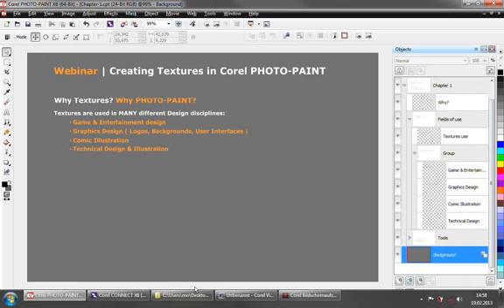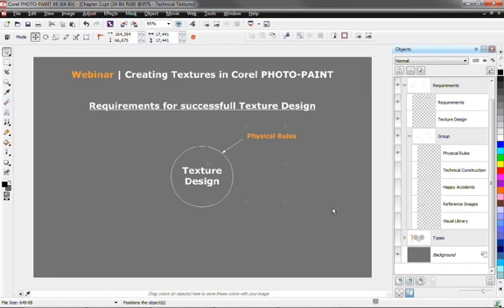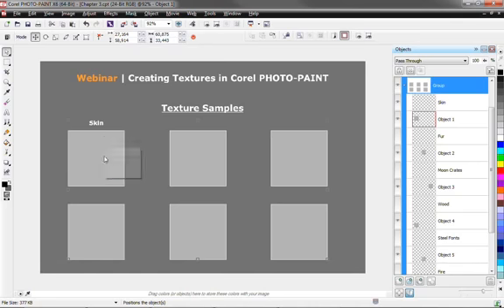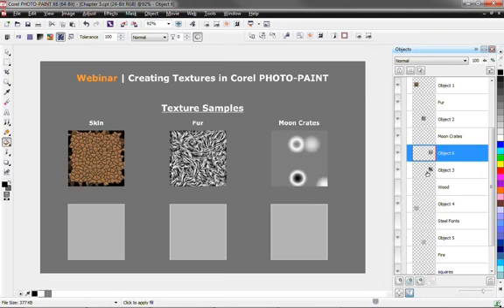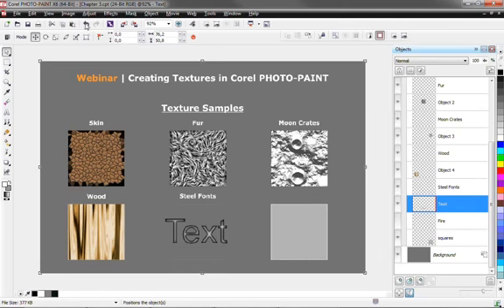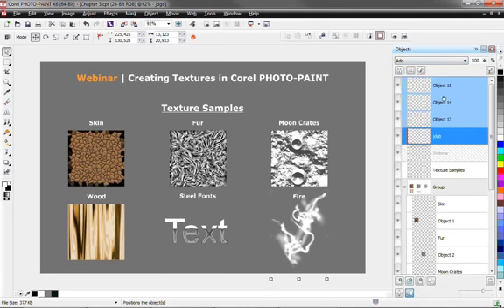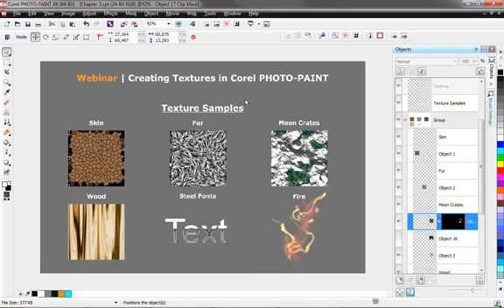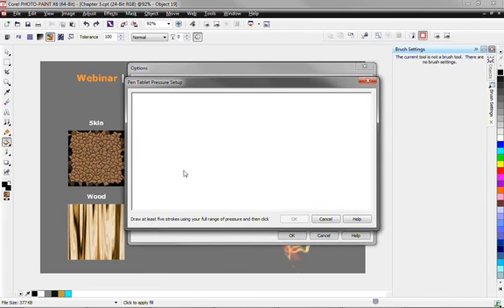Tutorial CorelDRAW® Creating Textures